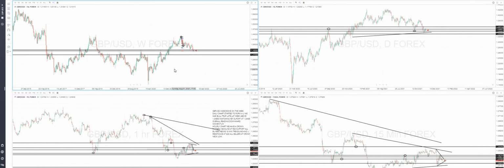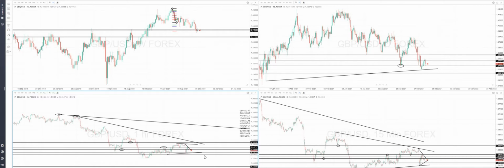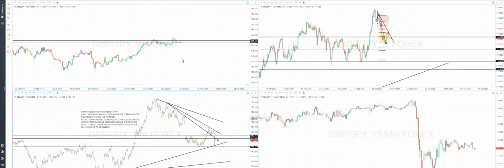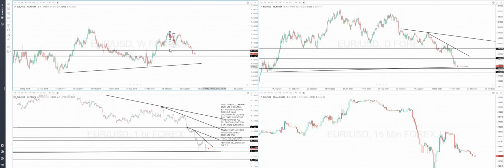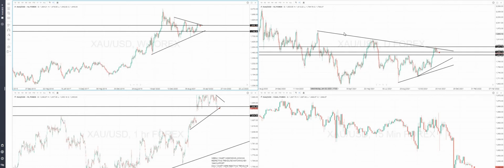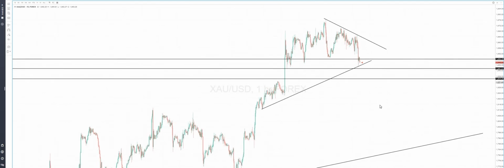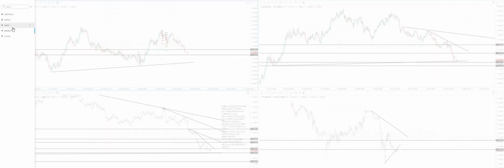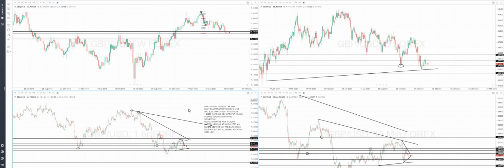Preparing for another golden trade week with ZERODRAWDREW consisting gbpusd gbpjpy xauusd and eurusd